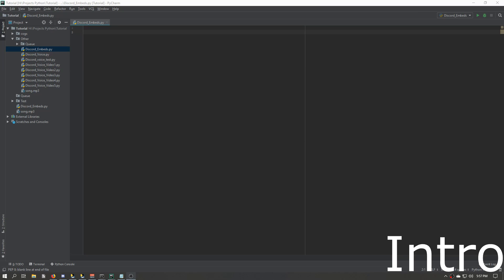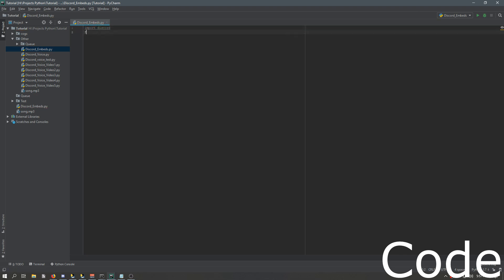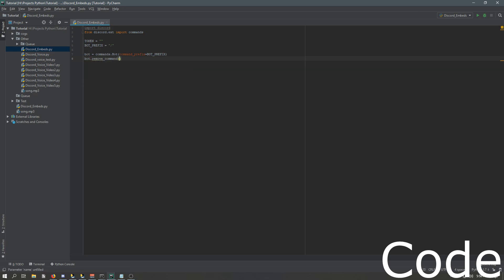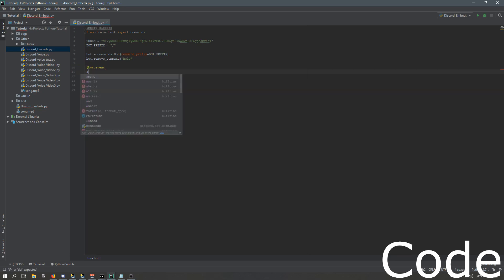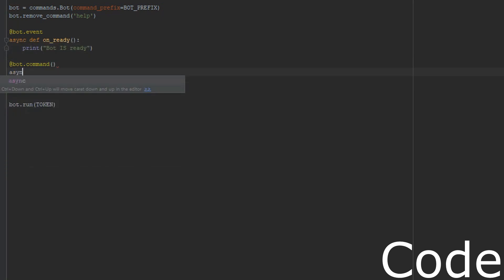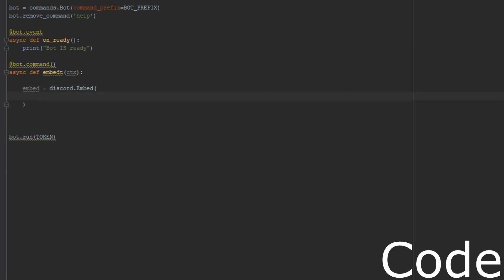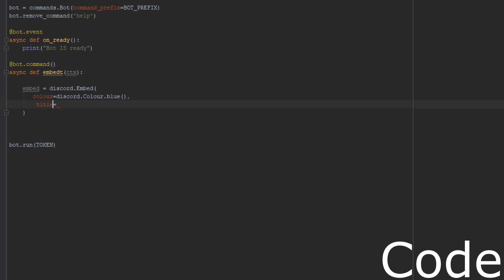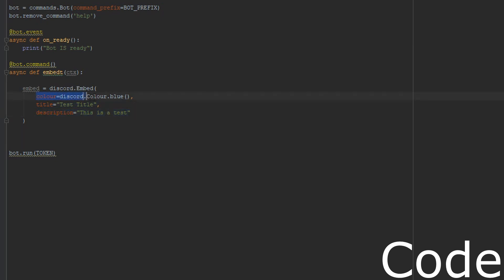[Python]Discord.py Re-Write - Embeds | Help Command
Going over discord.py (Re-Write) embeds and making a custom help command. Using the most recent version of everything